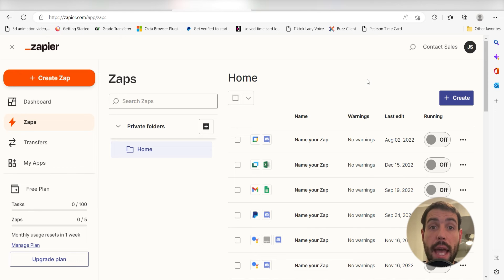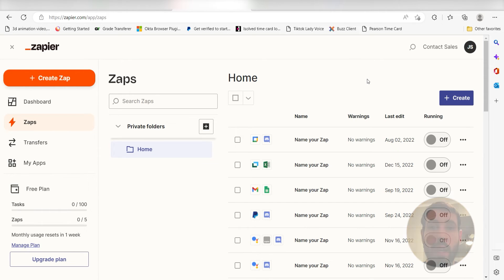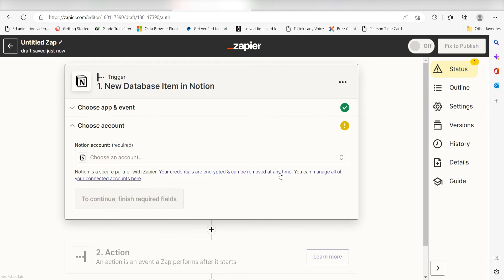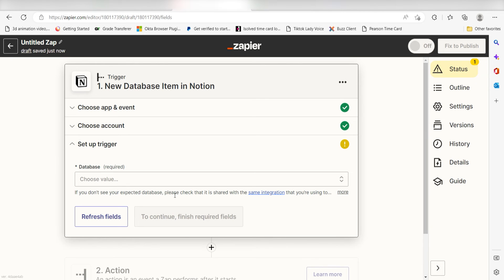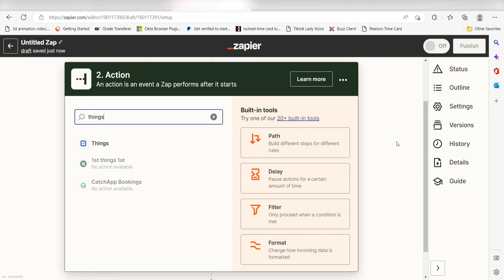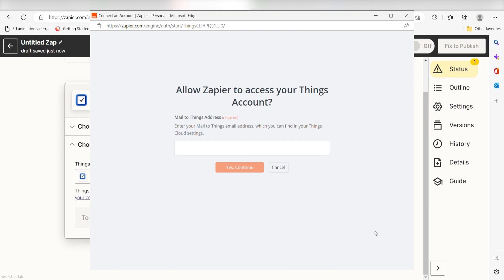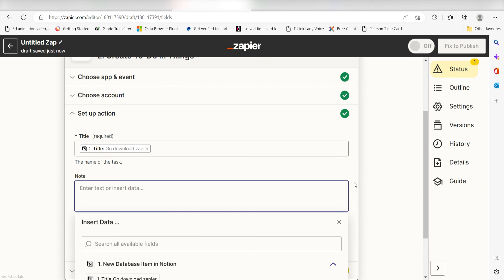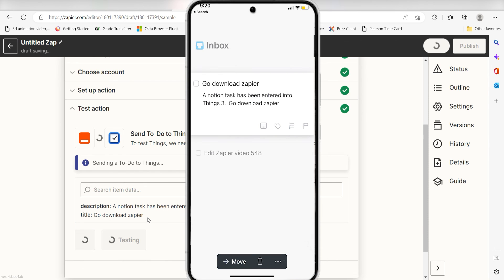How to Sync Notion to Things - Easy Integration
Do you want to sync Notion to Things? Then this easy integration tutorial is for you!